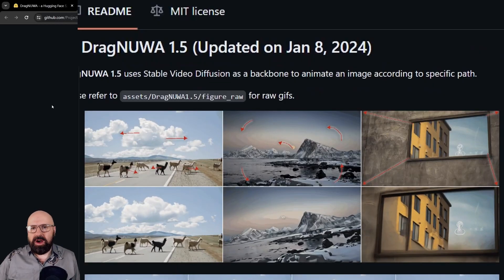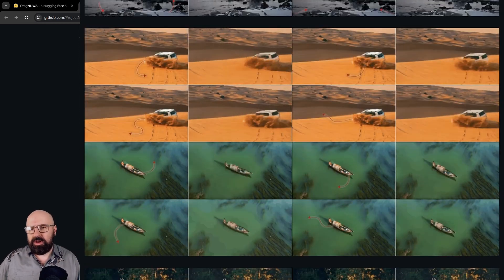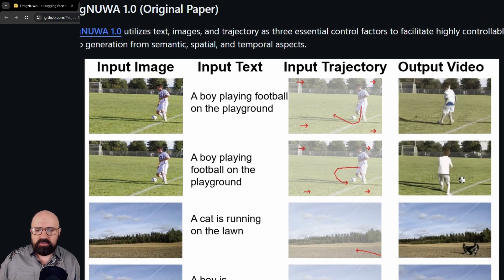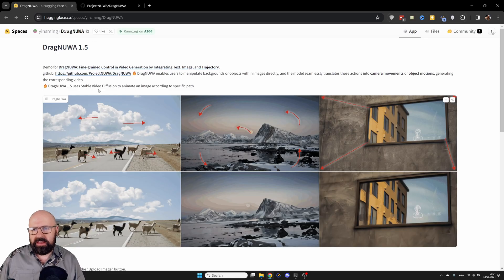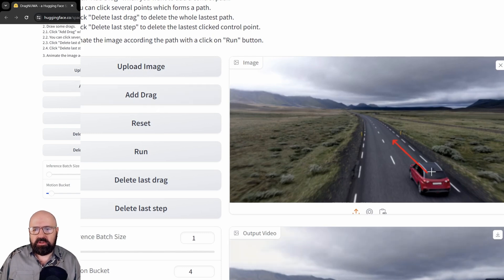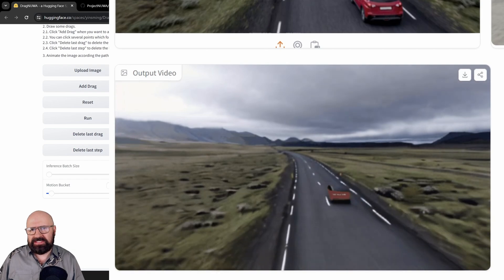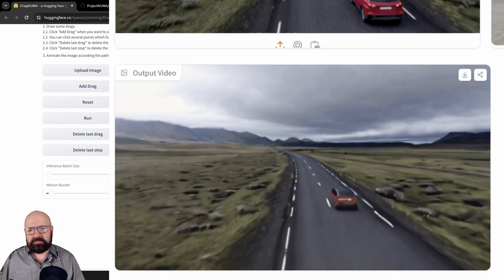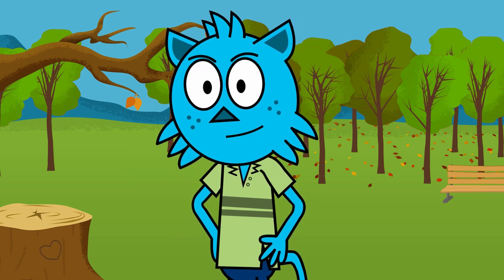DragNUWA 1.5 - DRAG objects in Ai Video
DragNUWA 1.5 allows you to move Objects and Scene Regions in AI Video.